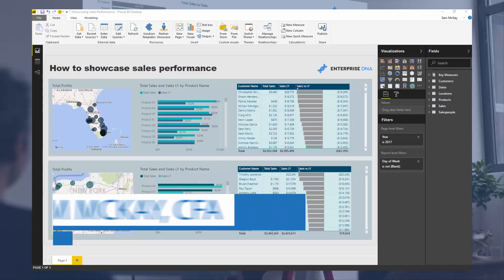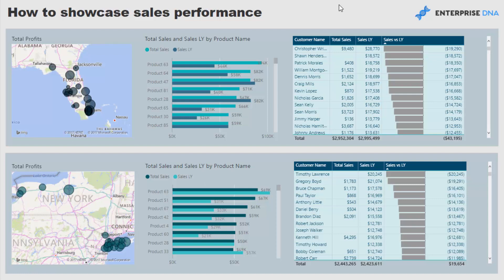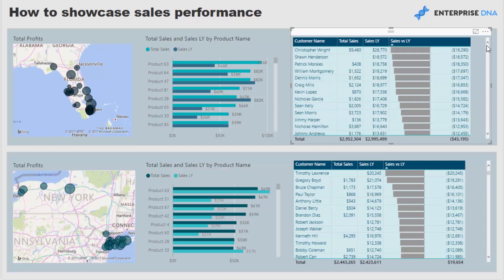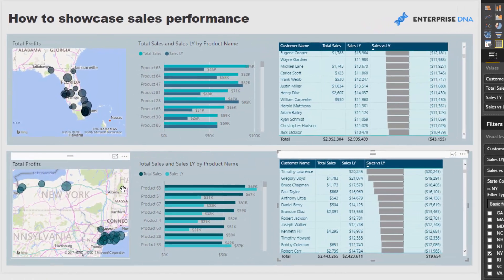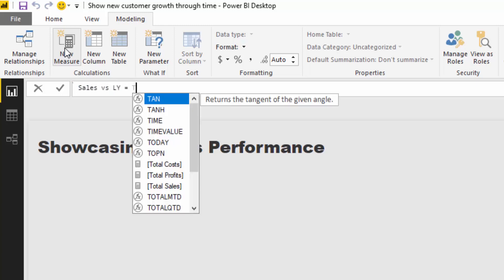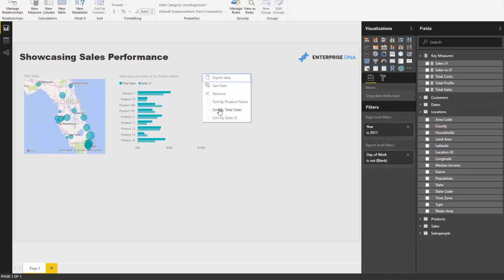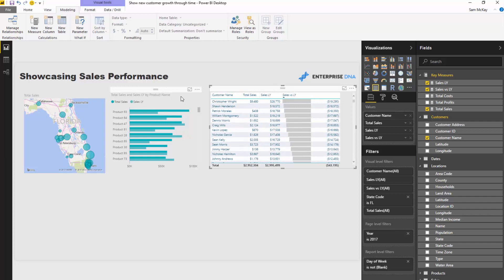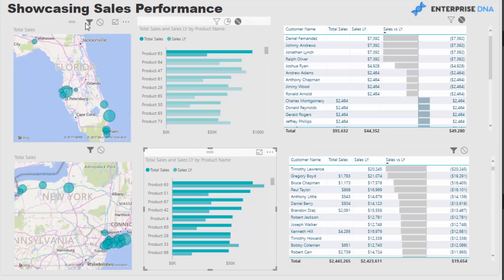Visual Examples For Showcasing Sales Performance In Power BI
In this video I run through some visualisation techniques for showcasing sales performance of an organisation. I utilise the latest table functionality to great effect, and change the visual interactions to dynamically filter only the relevant elements

Video Details
0:19 - Introduction
1:03 - Example Of A Compelling Sales Dashboard
4:55 - Creating the Formulas Needed
6:07 - Creating the Visualization
9:23 - Controlling The Interactions
10:31 - Summary

Related Links
How To Create Compelling Reports & Dashboards In Power BI
How To Control The Interactions Of Your Visuals In Power BI

Dashboard Chart Selection Date to drive Sales YTD and Sales LY YTD